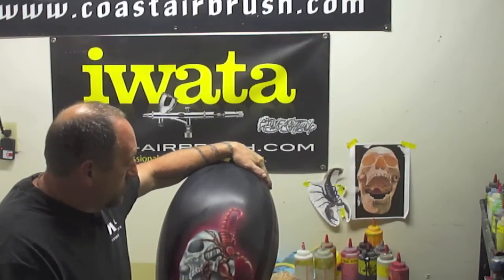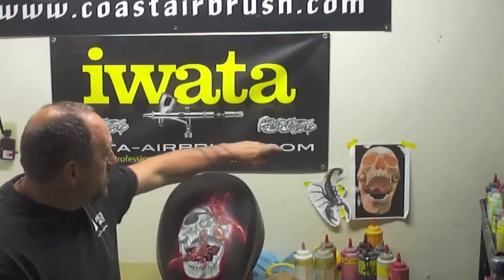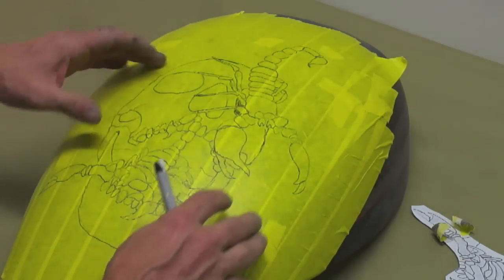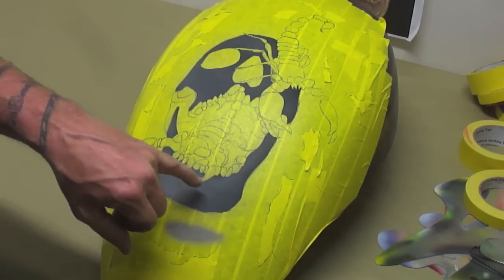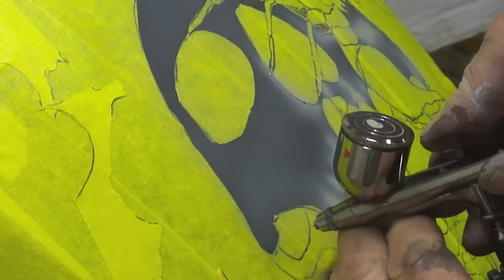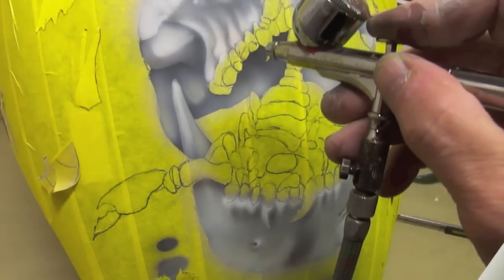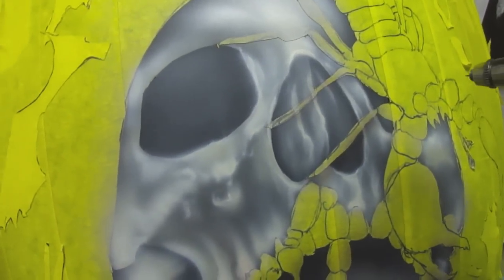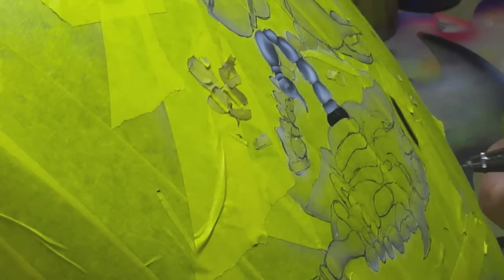Skulls and Scorpions part 1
Teaching the beginner air brusher different techniques.